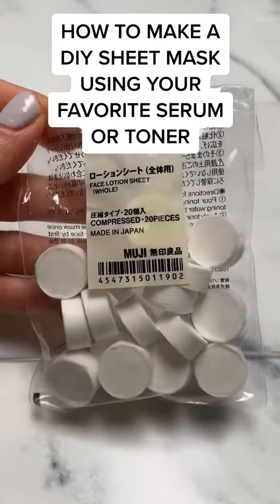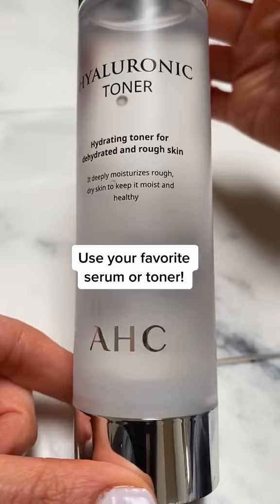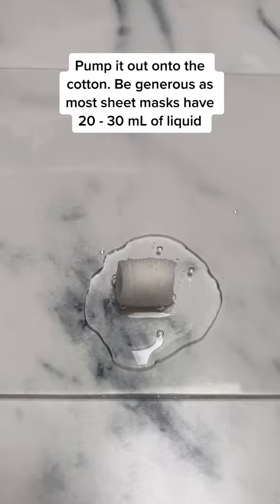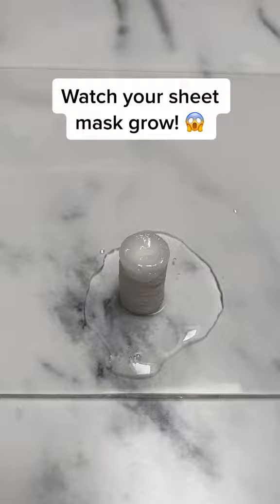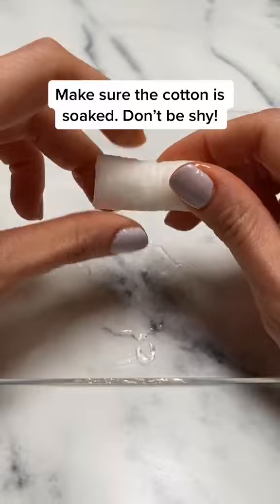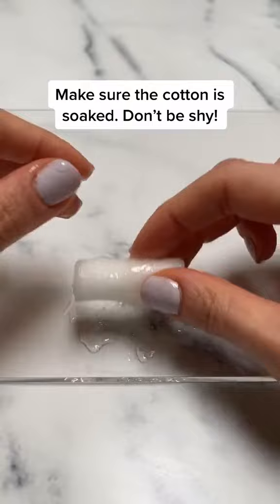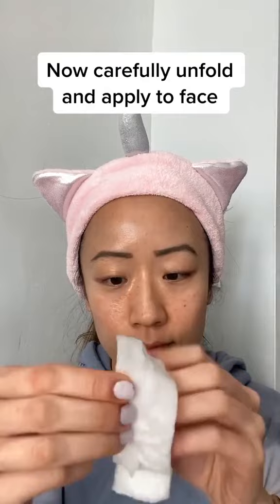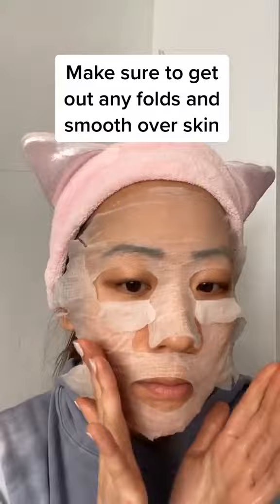How to Make a DIY Sheet Mask Using Your Favorite Serum or Toner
Make your own DIY sheet mask!

⭐ SHOP MY FAVORITES:
Amazon